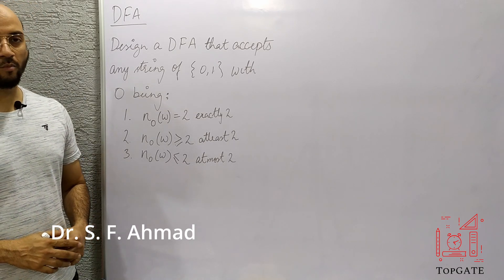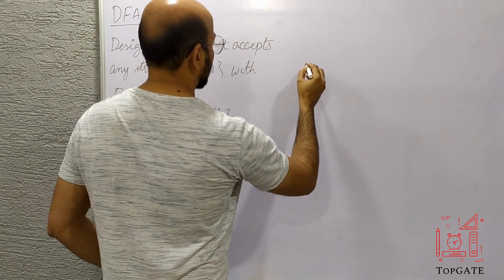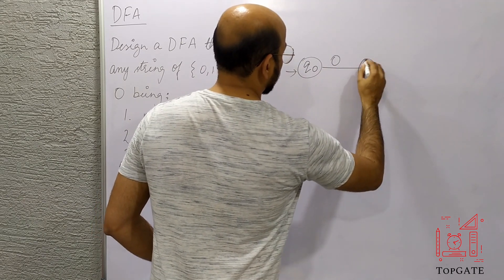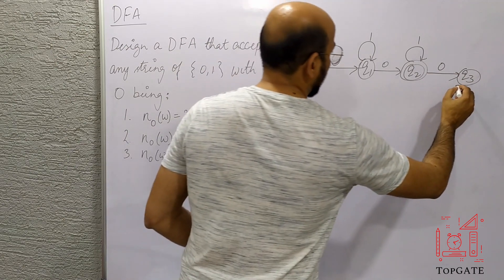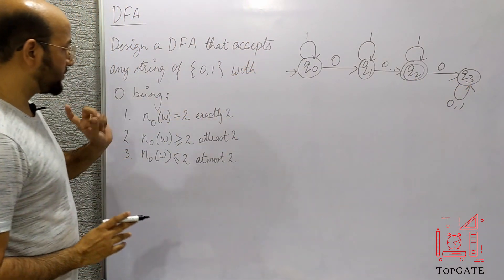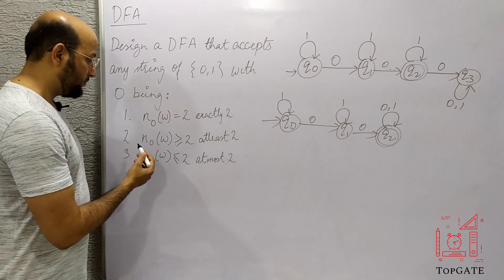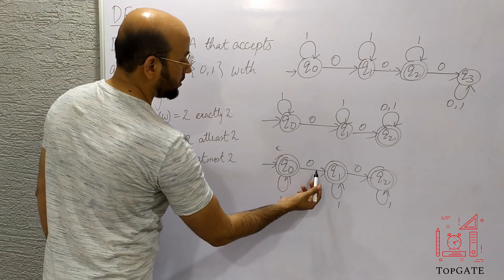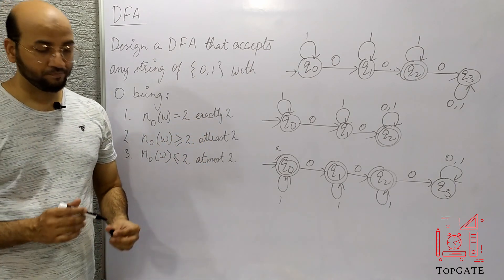DFA Design | No of 0's in a String | EXACTLY 2 | AT LEAST 2 | AT MOST 2| Automata Theory | TOC